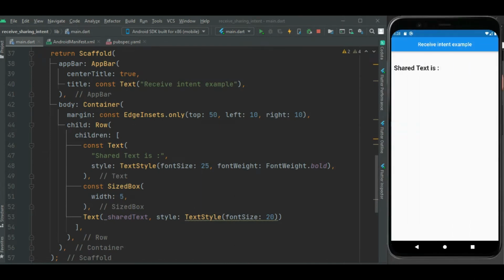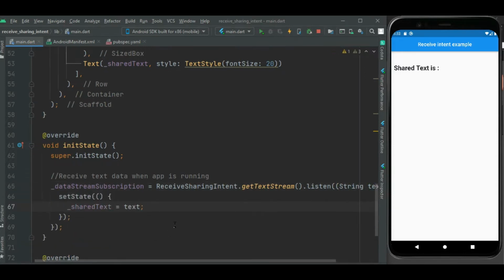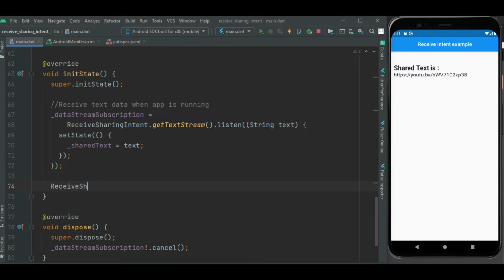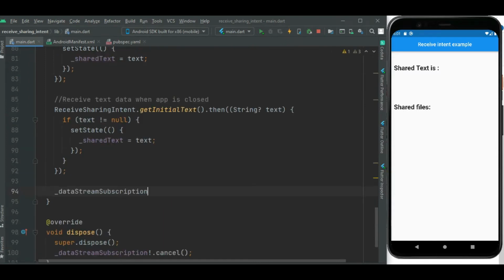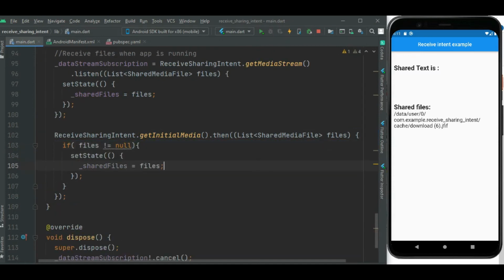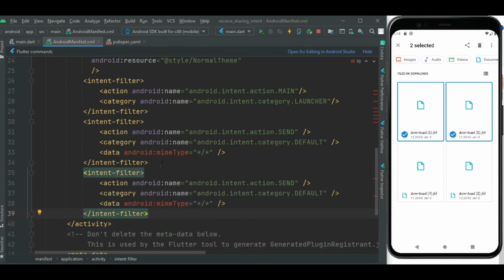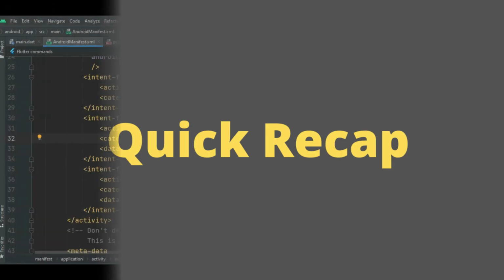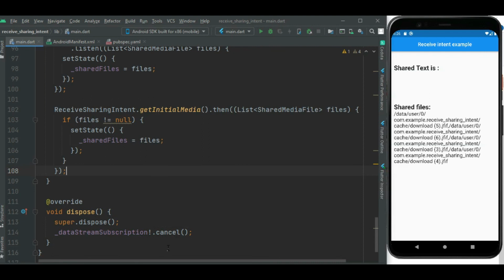Flutter Receive Share Intent | Flutter Receive Text & Files in app | Flutter Receive Intent [2022]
In this video,  you will learn how to add flutter receive share intent to receive text & multiple files from another application. Also in this video I have explain how to filter sharing by mime type which allows app to receive only the required type of the data. This video explains how to receive intent from other applications in Flutter.

This tutorial will show you how to receive intent (i.e.:- text & multiple files),
1) When application is already opened (i.e: in memory app)
2) When application is closed.

Also this tutorial will highlight all the required configuration to receive text & files.

I have used receive_sharing_intent package to integrate receive intent functionality in flutter.

Chapters
00:00 Introduction
00:28 Configuration
01:20 Receive text data in running(in-memory) app
02:27 Receive text data in closed app
03:40 Receive single file in running(in-memory) app
04:43 Receive single file in closed app
05:50 Configuration to receive multiple files
07:34 Quick Recap